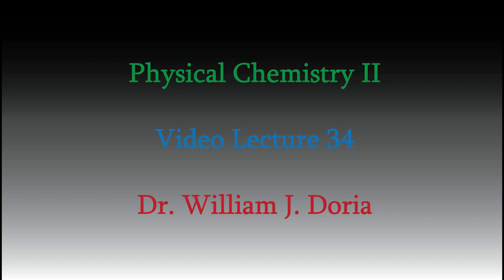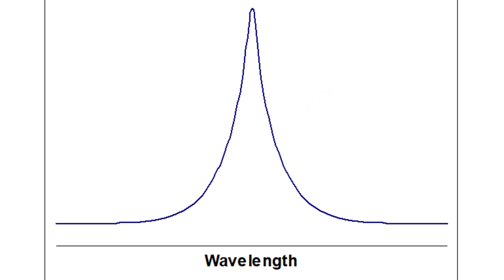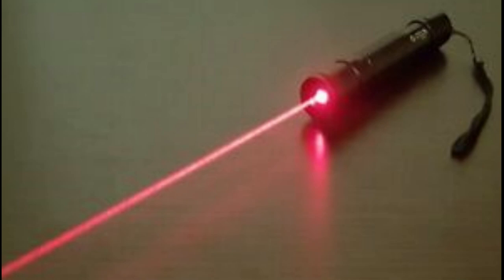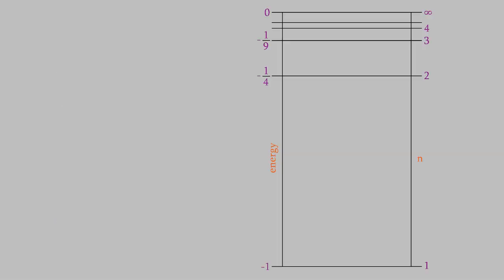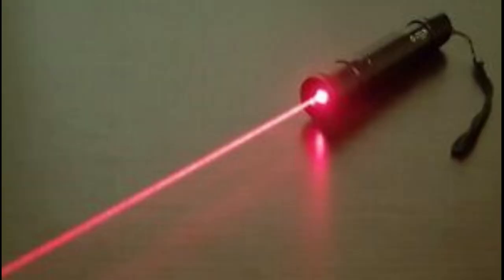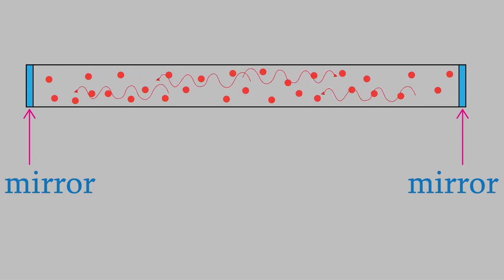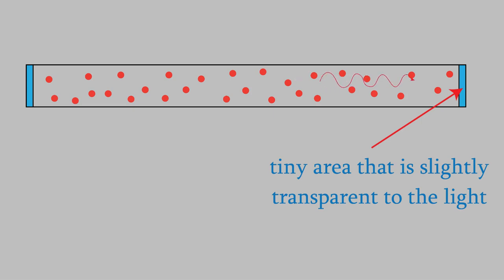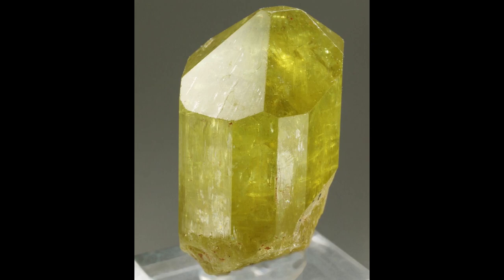Physical Chemistry 2, Part 34: Lasers (the Basics)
Today, we'll look at some of the properties that give lasers their unique abilities, and we'll get an introduction to why they work.